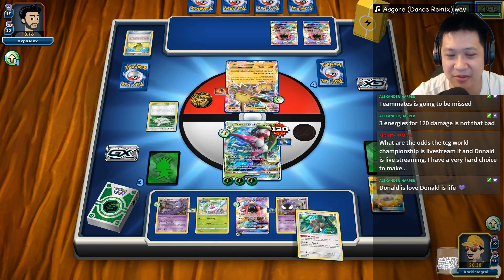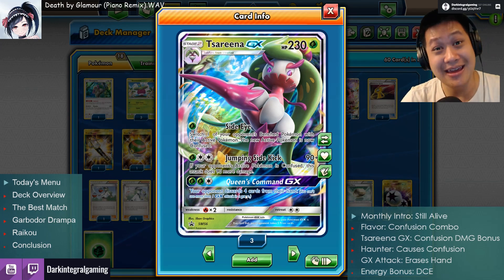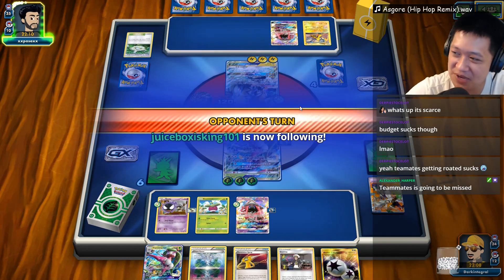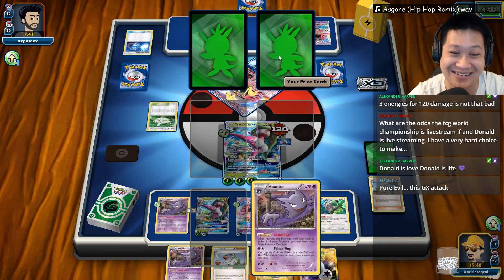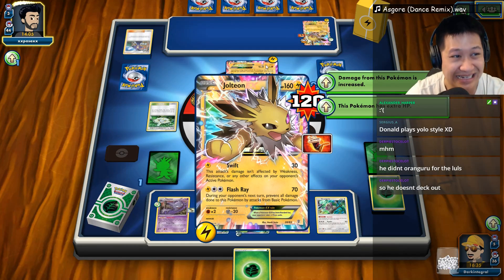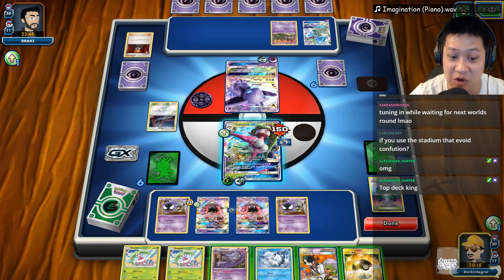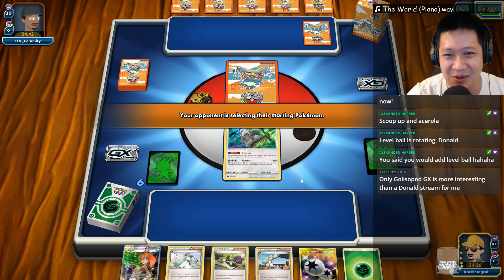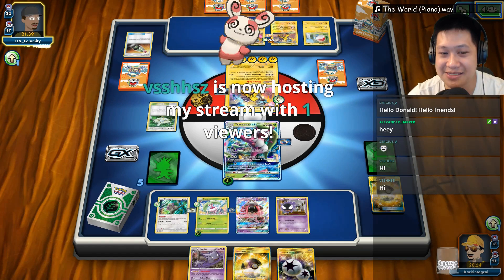New PROMO TSAREENA GX DECK Using HAUNTER Confusion Ability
The new promo Tsareena GX on PTCGO.

Today's Menu ​
Deck Overview ​
The Best Match 9:29​
Garbodor Drampa 30:47​
Raikou 43:24​
Conclusion 1:01:21